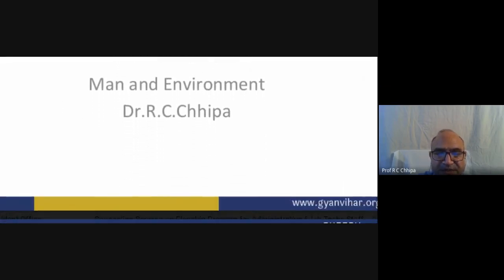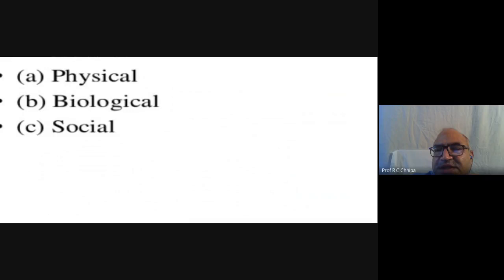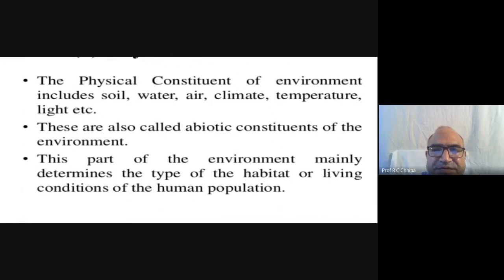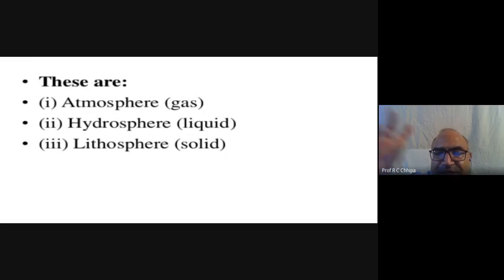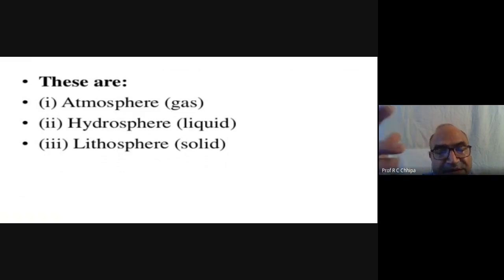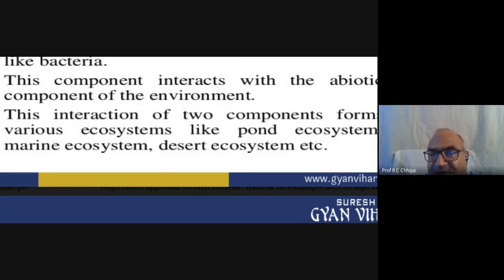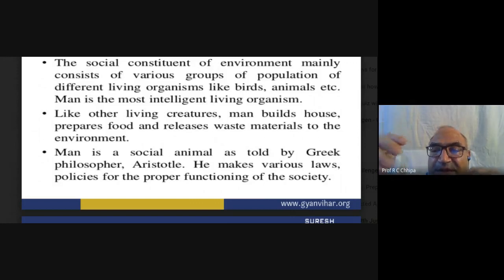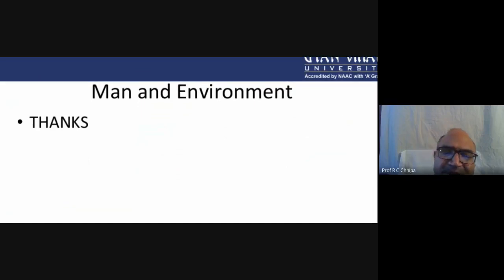Man and Environment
Dr. R.C. Chippa
Humans and animals have always been exposed to chemicals in our environment - natural products in foods, smoke from cooking fires, sewage in drinking water, pesticides from plants.